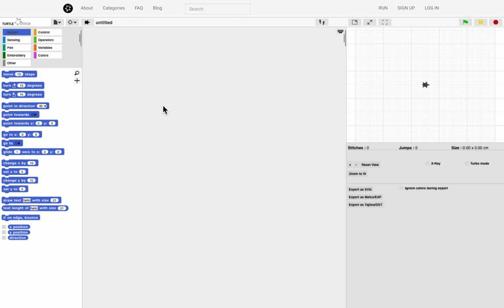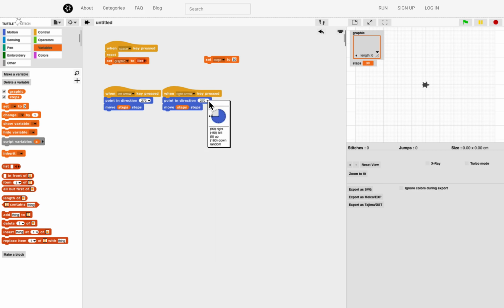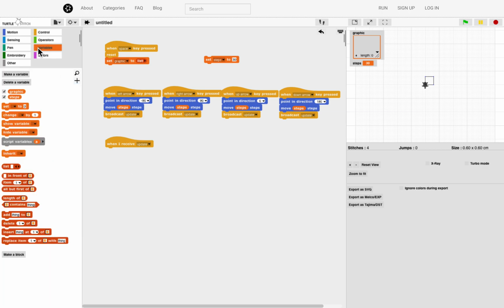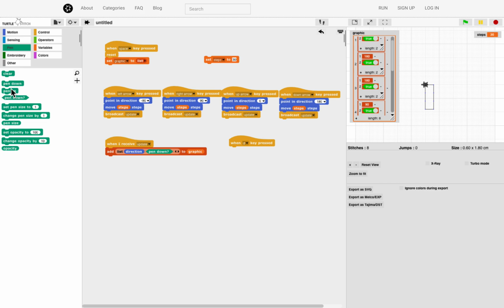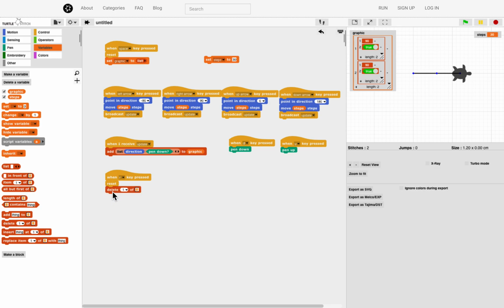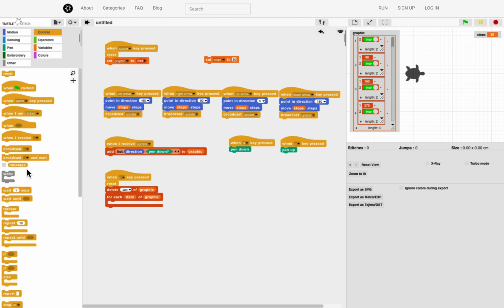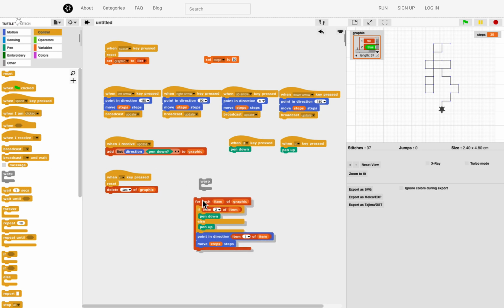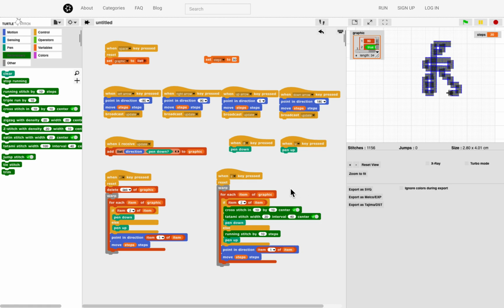How to Create a Pixel Graphics Drawing Program in Turtlestitch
In this video I want to share how to create a drawing program for simple pixel graphics in Turtlestitch